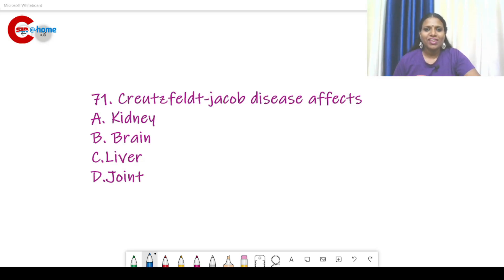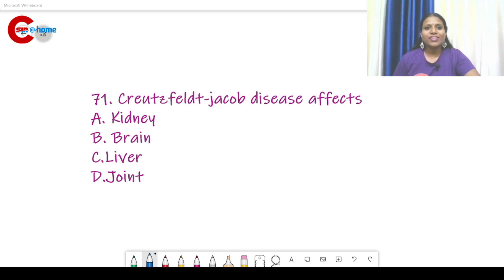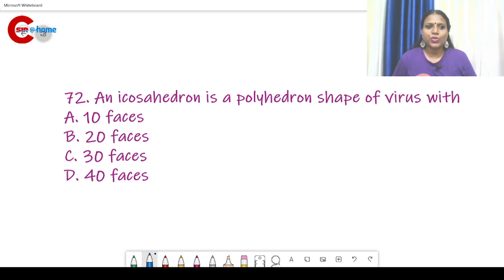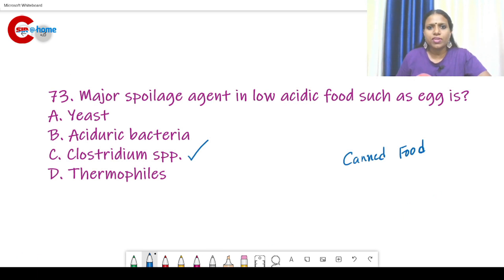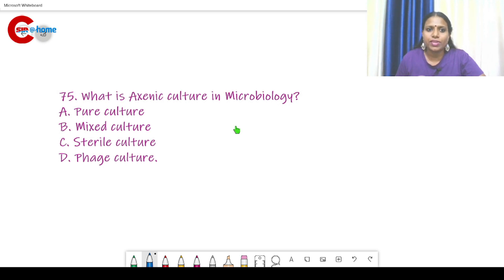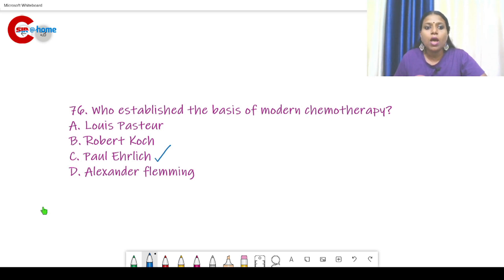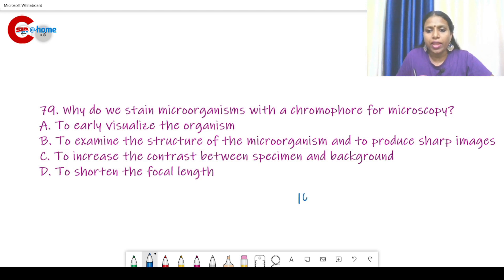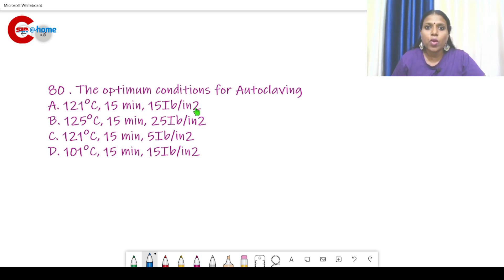Junior Scientific Assistant - മുൻവർഷ ചോദ്യങ്ങളും സിലബസും വെച്ച് എങ്ങനെ പഠിക്കാ൦|Dr.DIVYA.P.S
Kerala State Pollution Control Board Junior scientific assistant question paper (2015) discussion

Previous Exam for the post of junior scientific assistant in KERALA State Pollution Control Board was conducted on 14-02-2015. The question paper had three sections, Section A, B, and C. Part A included General knowledge, English, and Math, Part B Included Physics, Chemistry, Biology (Plus two level). Part C was optional, Chemistry (Environmental chemistry and Analytical chemistry) for Chemistry students, and Biology for Lifesciences students.
In this video, We can discuss the questions, and if you need detailed classes for each topics in the question paper, that we can do.